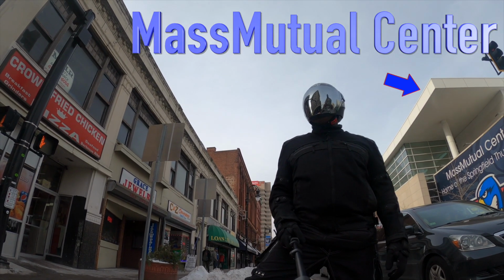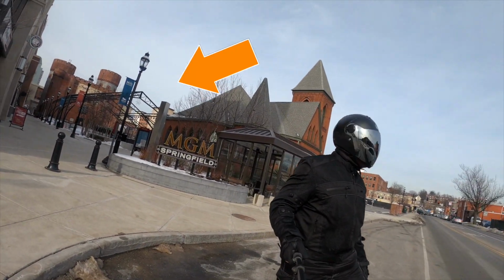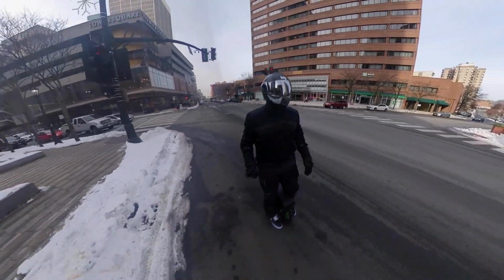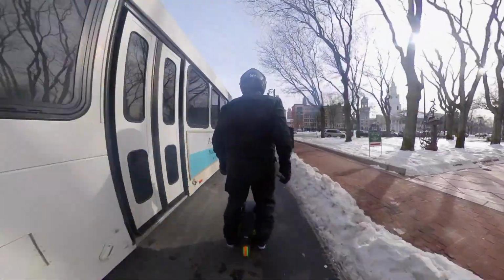KS16X Ride & Tour Through Downtown Springfield MA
I finally got a chance to take my KS16X out for a chilly ride & tour through downtown Springfield MA. Hope you enjoy the video.

Riding Pants
Heated Vest
Riding Jacket
Riding Gloves

“Bird Flex” by Bonkers Beat Club
“Demo” by Pro Reese
“Unleash My Halo” by Sum Wave (Intro)

Protective Gear
SteelBird Air 2 Helmet
Motorcross Top
Knee & Shin Pads
Wrist Guard
Others Sugget.….
Hillbilly Gloves
Leatt Knee Pads
TSG Pass Helmet

--Telegram Group—“Wheel Life WMass”

*** If your riding please be careful and be safe ***

I put links and details in the description below.
Remember you can always use

XBOX Live – Tha Black Cobra

E.U.C.’s Electric Unicycles: On Amazon
InMotion V8
InMotion V10

Ashley – Showtyme0023 on Instagram

My Gear:
Insta 360 One X on Amazon
Canon M50
Fugetek Selfie Pole
GoPro Vlogging Frame
Extendable Selfie Stick Mini Tripod
Saramonic Mic
Movo Mic
Neewer Light
Mini Mic Windscreens
Canon T5i
-GoPro Hero 7 Black- Amazon
Iphone Xs Max
Rode Wireless Go on Amazon

Category
Science & Technology